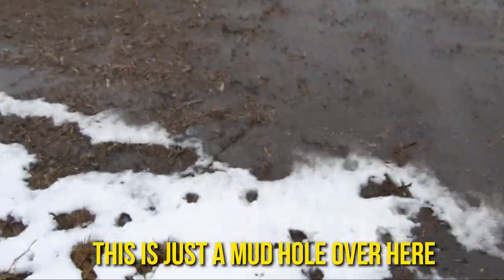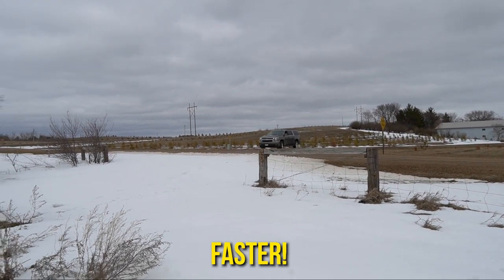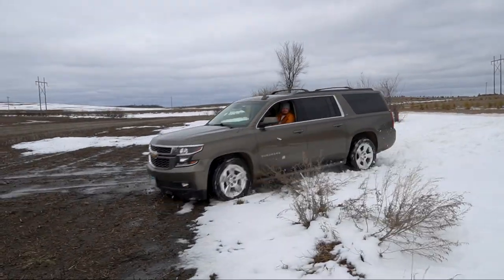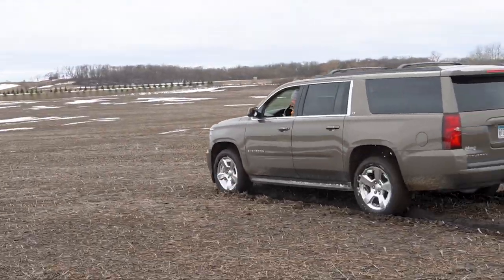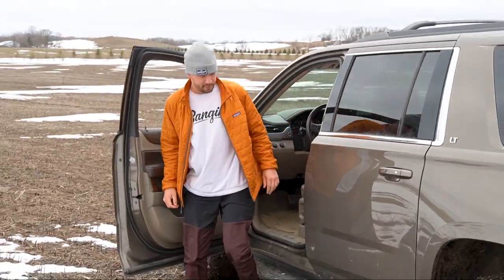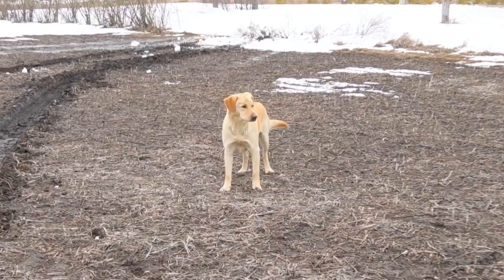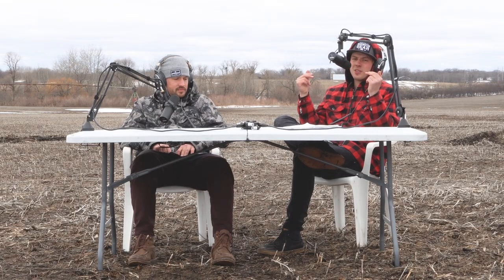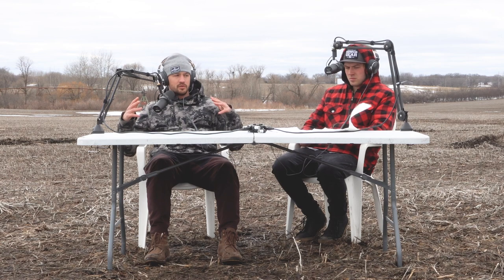I Got My New Dream Quad! (The DS450 is Back)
I Got My New Dream Quad! (The NEW DS450 is Back)

Each Monday we will be picking a $500 winner for whoever orders off of Howco Gears Website!
First winner will Be drawn next Monday, as well as we will be launching Our New Giveaway!

Guy this video is Great Quads Pranks and some good info on the direction we are heading!

Bangin - JSherbrooke1
Tommy - Reagbag